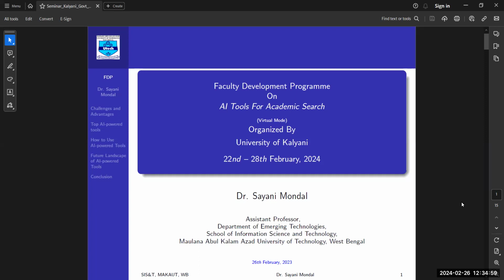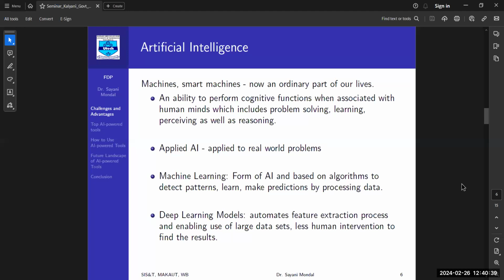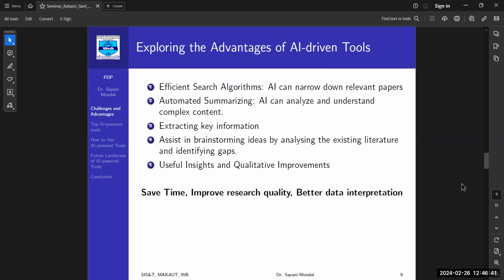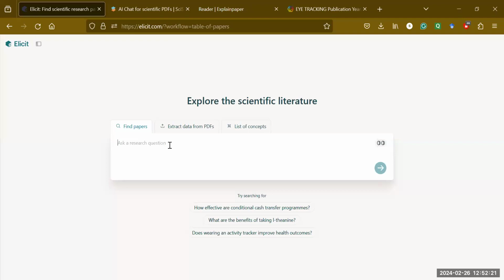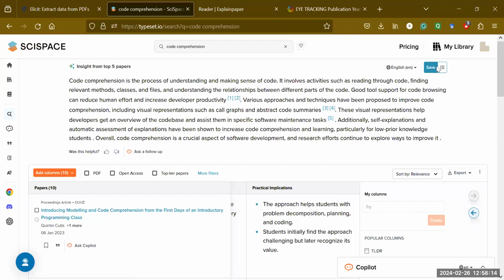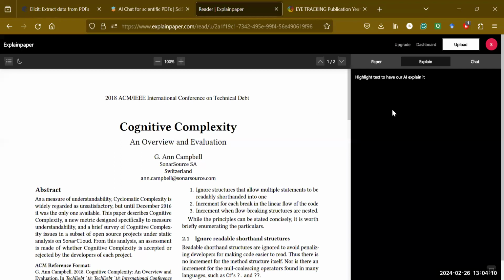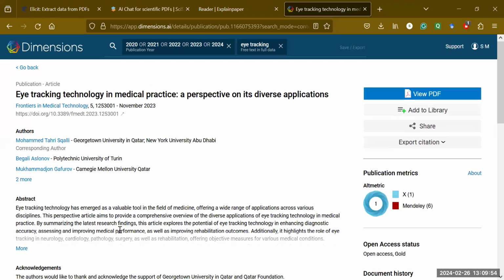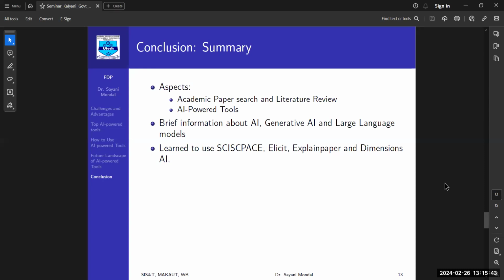GMT20240226 070446 Recording 1920x1034